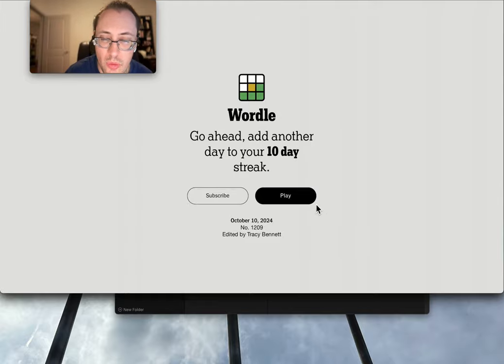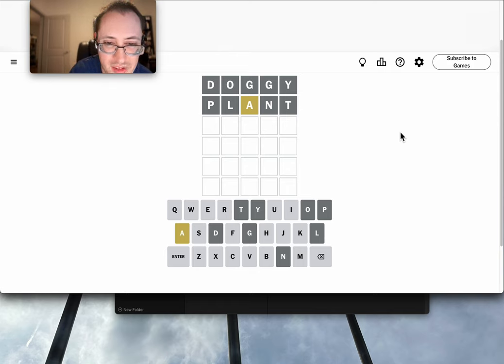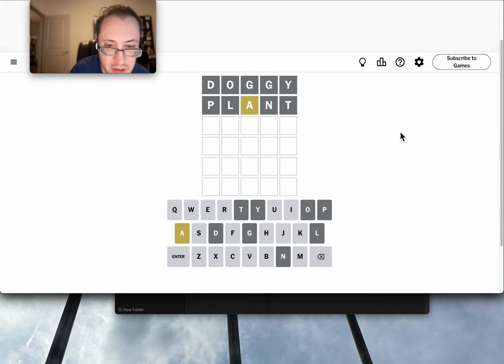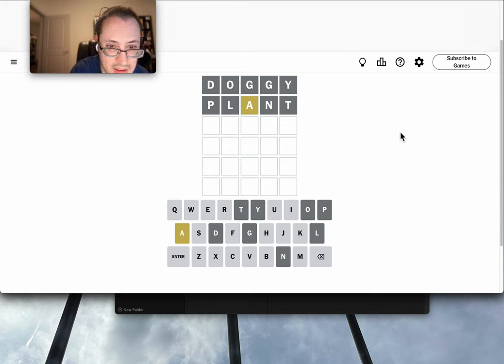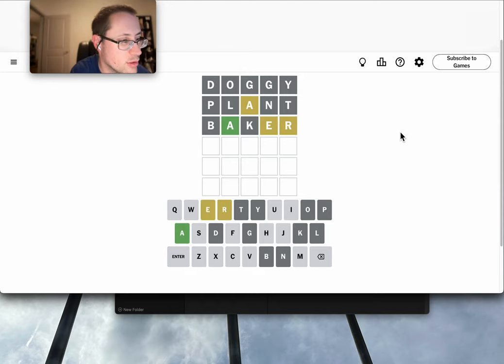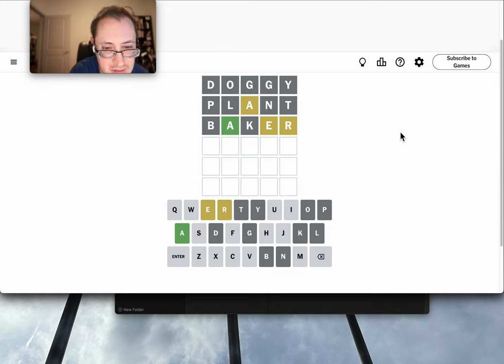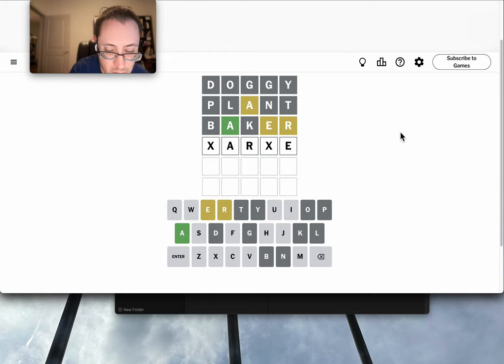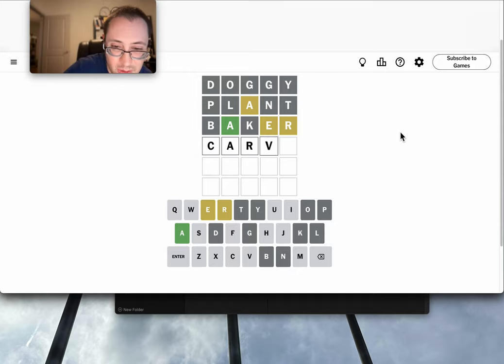Wordle 2024 10 10 - much faster, thankfully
How'd you do?